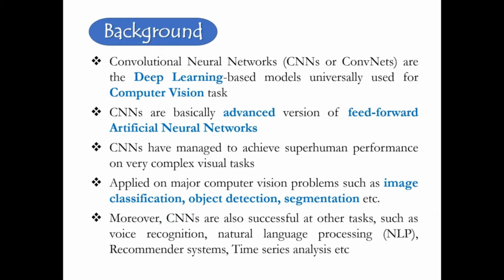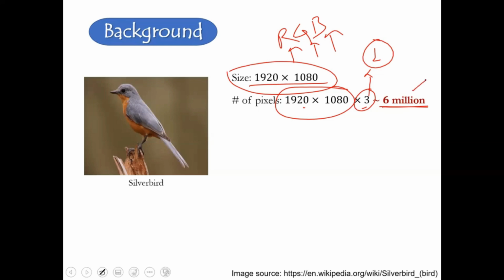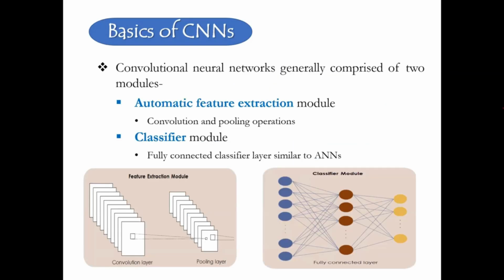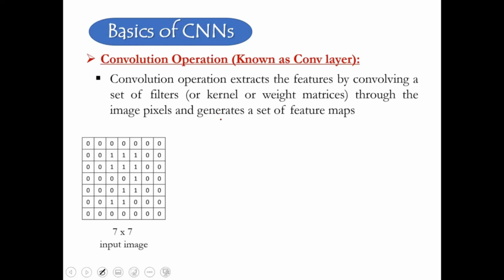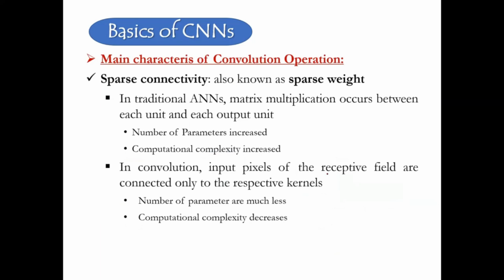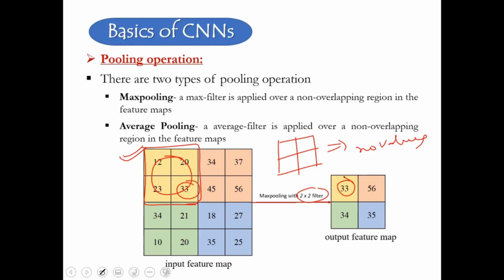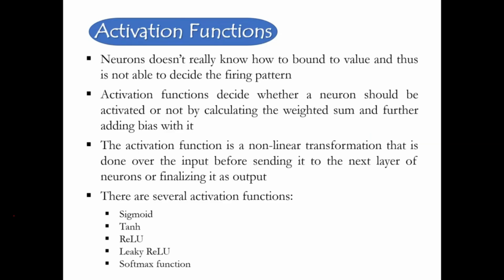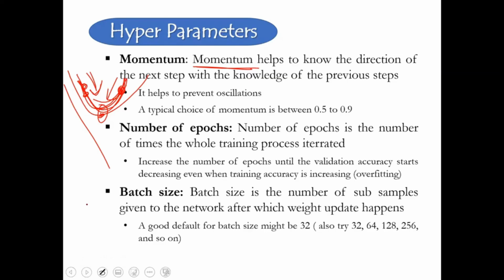Introduction to CNNs